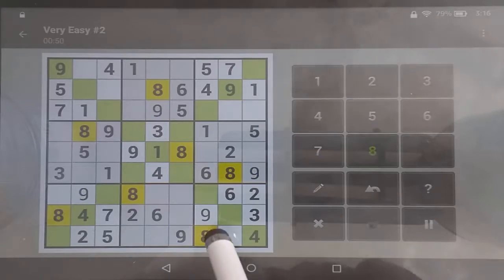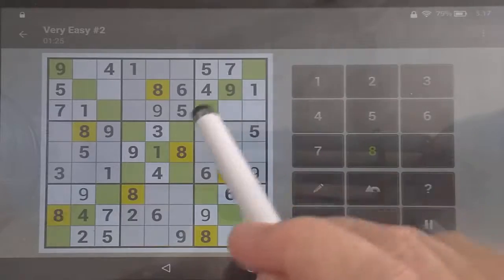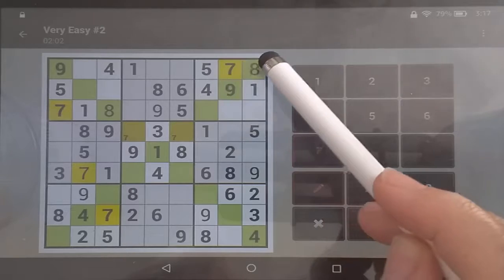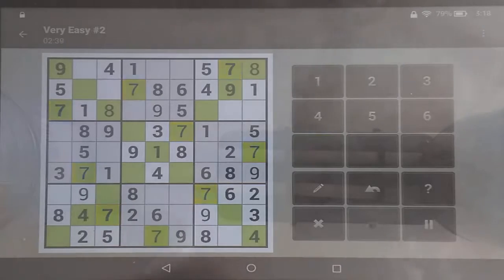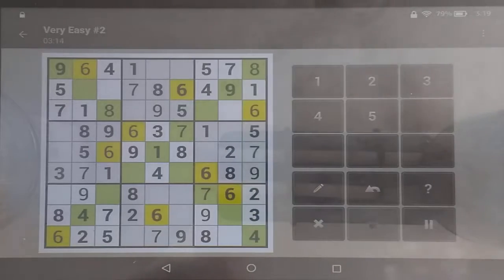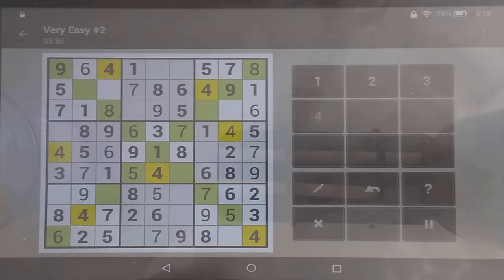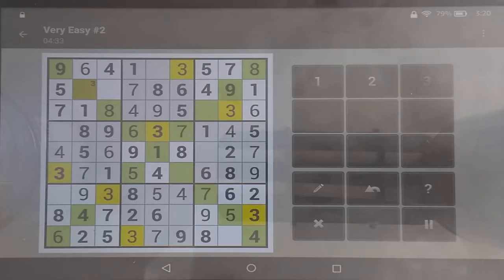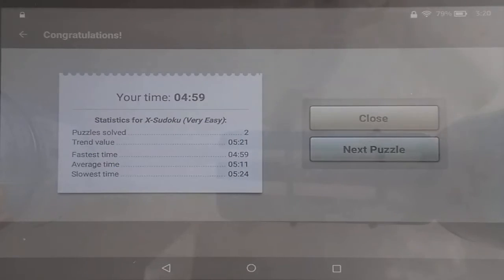Sudoku Solver - Listen to Me Explain How to Solve Sudoku X Very Easy #2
I now will explain how I solve this very easy sudoku x puzzle. Follow along and lets see if you can follow my logic and explanation. My new challenge on Sudoku Solver is to complete the new sudoku set. I am able to complete this sudoku puzzle with answers quite quickly.

Sudoku solver,
Sudoku medium,
Sudoku x,
Sudoku,
Puzzle games,
Sudoku hard,
Sudoku easy,
Sudoku with answers,
Sudoku app,
Sudoku online,
Sudoku tips,
Web sudoku evil,
Sudoku printable,
Sudoku evil,
Hard sudoku,
Sudoku tutorial,
Sudoku rules,
Sudoku strategy,
Sudoku expert,
Fiendish sudoku,
Xtreme sudoku,
New york times sudoku,
Daily sudoku,